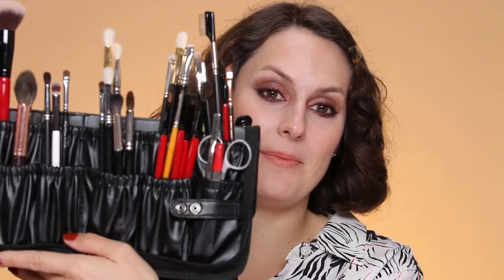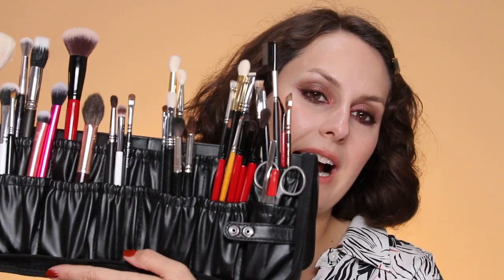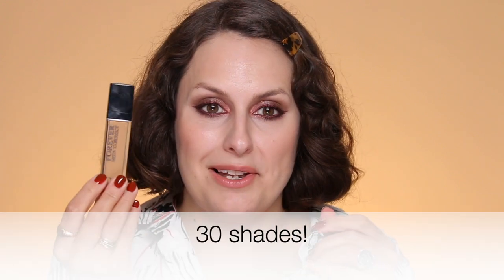My Award Season Red Carpet Kit Essentials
Red Carpet Award Season Kit Essentials - HarryMakesItUp *CLICK DOWN FOR MORE INFO*

💄PRODUCTS MENTIONED
-Dior Skin Correct Concealer
-Brush Holder
-Do & Go Bag
-Charlotte Tilbury Lip Cheat Pencils
-Chanel Rouge Allure Inks
-Nars Afterglow Lip Balms
-Ardell Knot Free Individual Lashes
-By Terry Hyaluronic Hydra Powder
-Sisley Black Rose Mask
-Skyn Iceland Hydro Cool Eye Gels
-Biossance Squallide and Vitamin C Oil
-Eye Drop sachets
-Individual Nail Varnish Remover Wipes
-Byredo Rose Rinse Free Handwash

Follow me on Bloglovin so you never miss a blog post or search harrymakesitup on Bloglovin